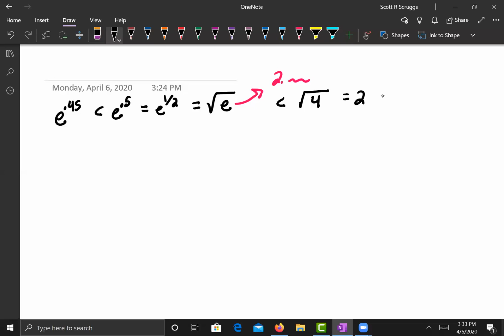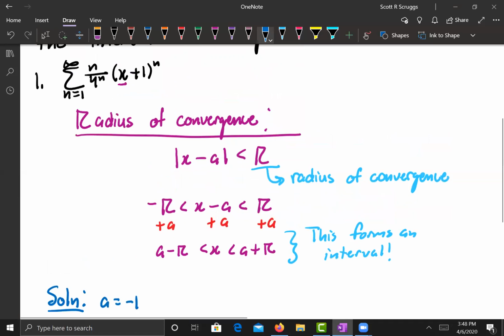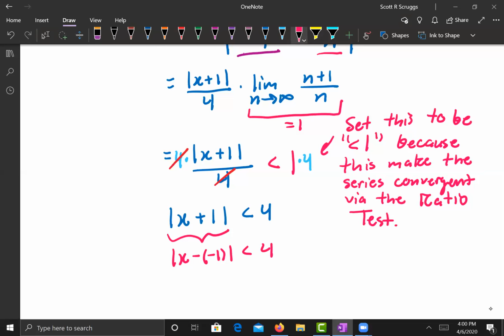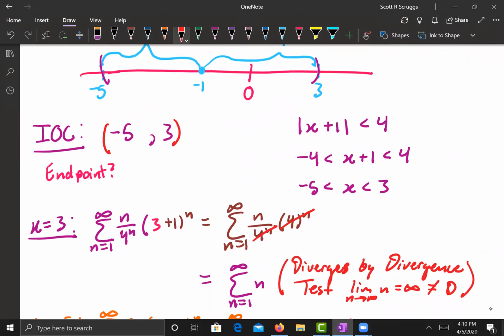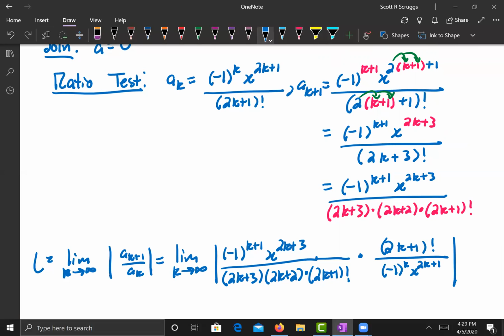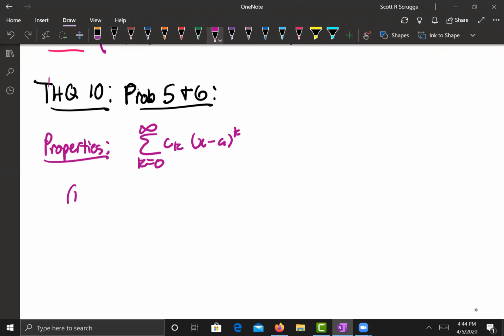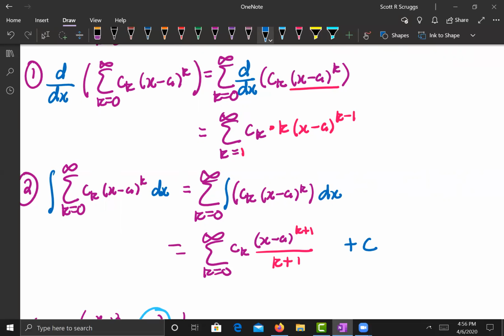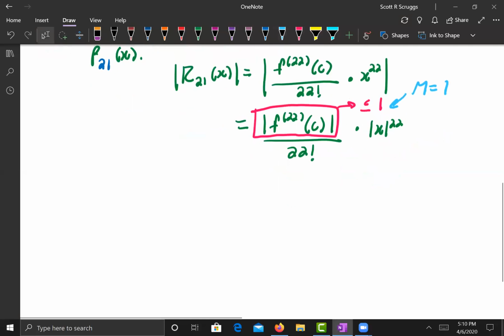Zoom Meeting: 4/6/2020